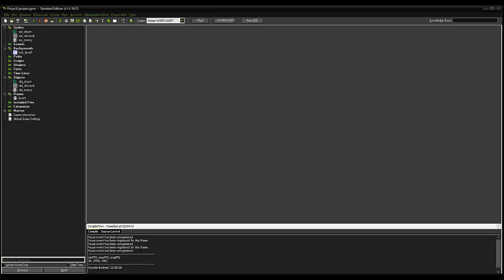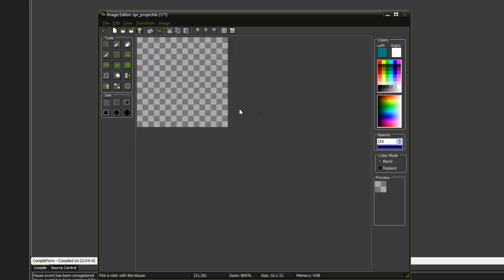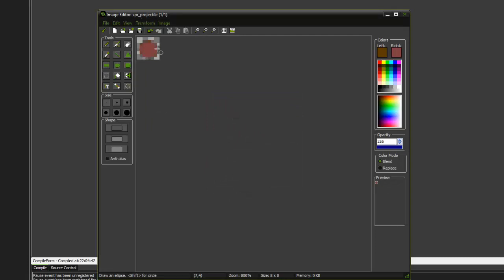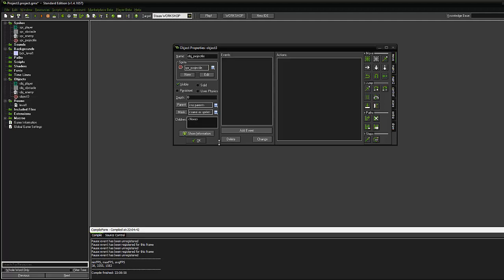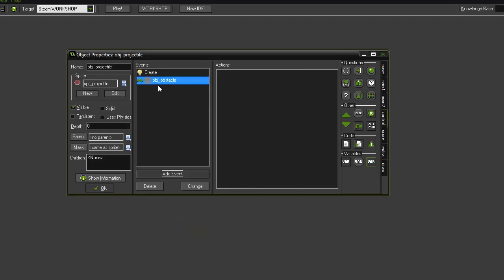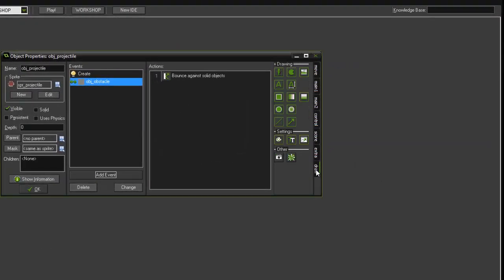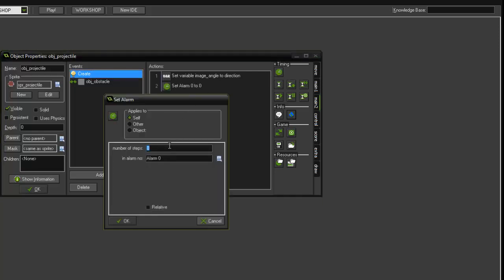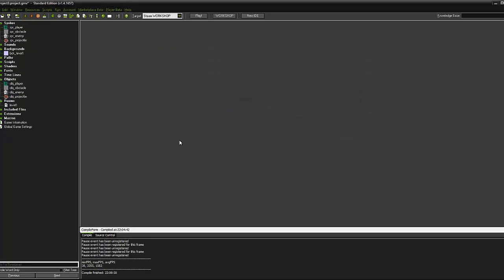Gamemaker Tank Game Part 6 of 10 Creating the Projectile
Part 6 of 10 A set of tutorials that will allow you create a basic capture the flag tank game. You will learn a various range of skills and by the end of the 10 tutorials you will have gained some strong skills to start you on your GameMaker journey.